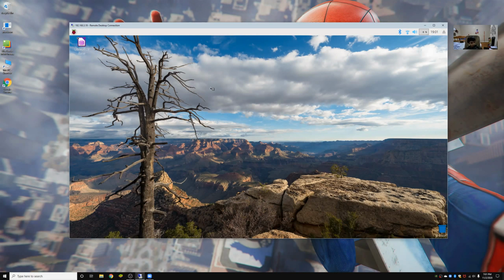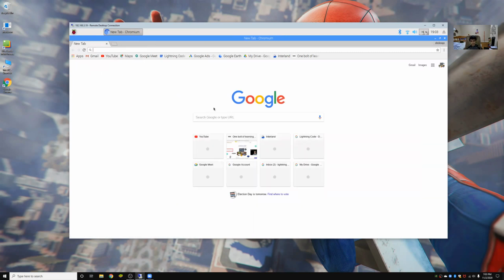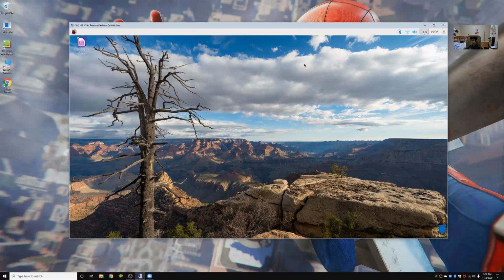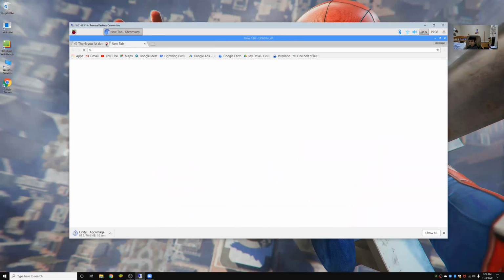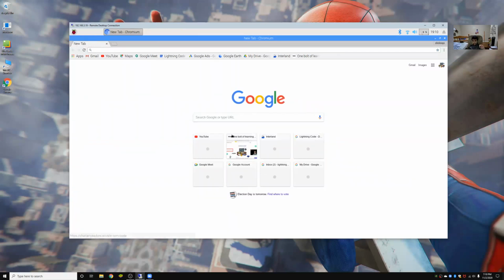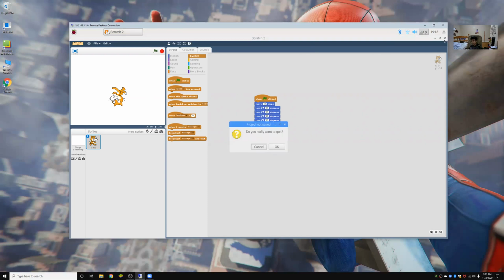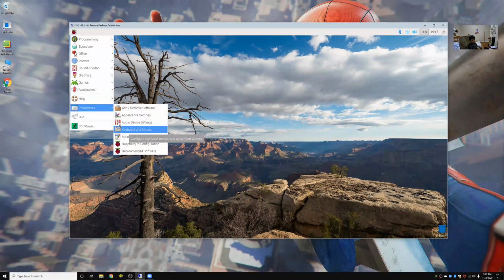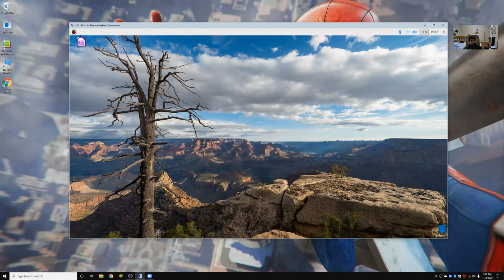Tour of the Raspberry PI!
The Raspberry PI is a small computer